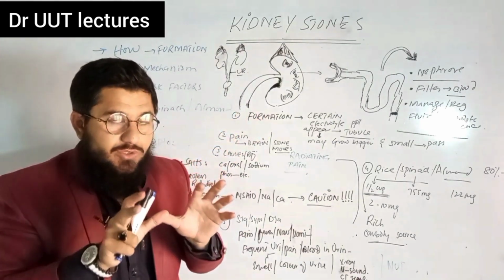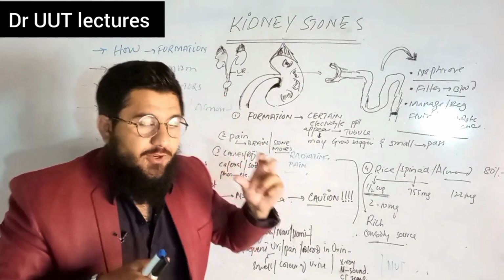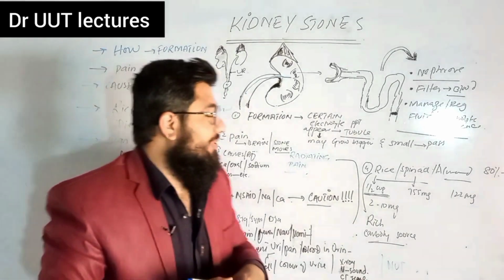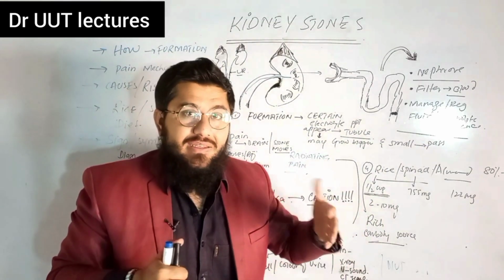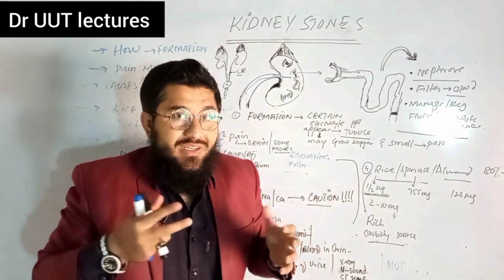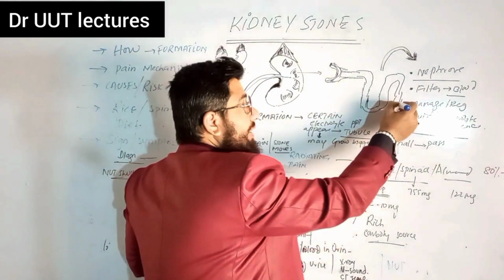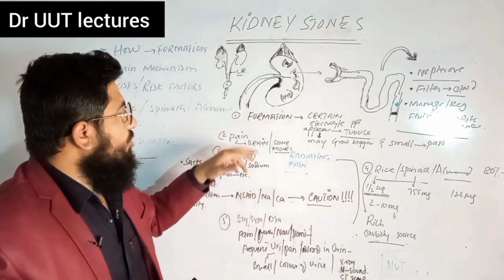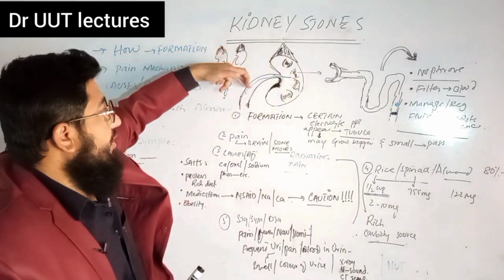how kidney stones are formed!?